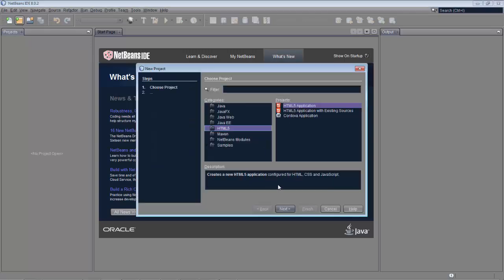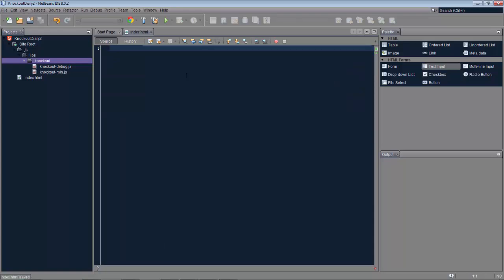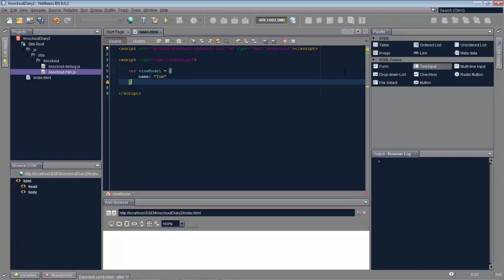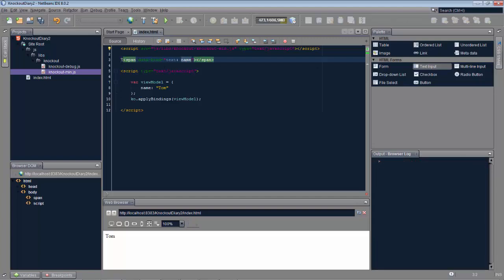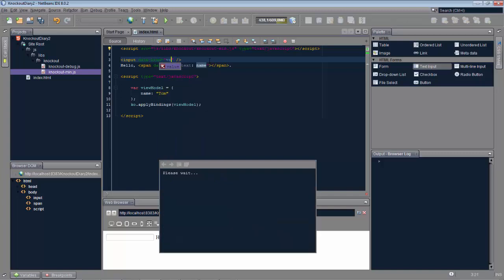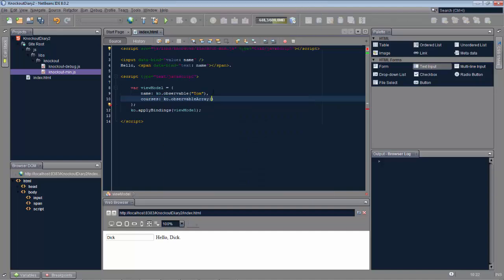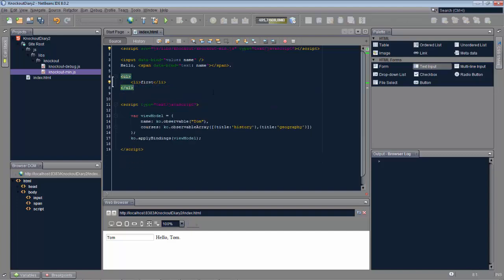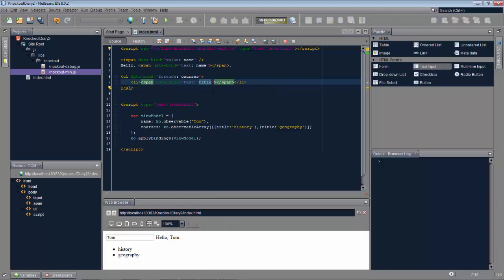Knockout.js in Two Minutes (Part 2)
Repetition of part 1, but then including an introduction to ko.observableArray.